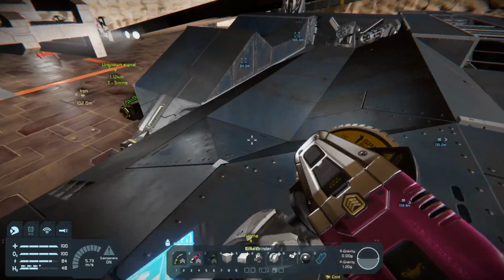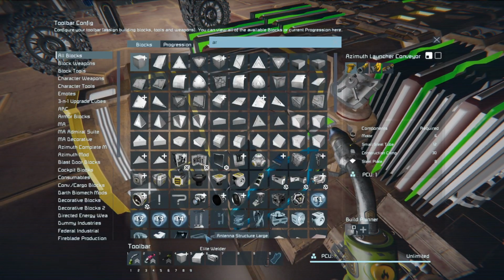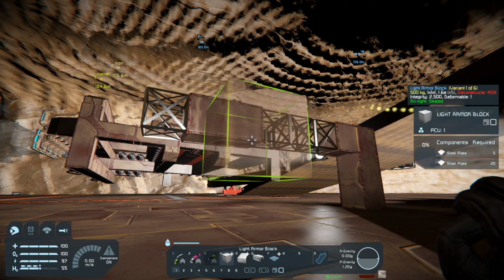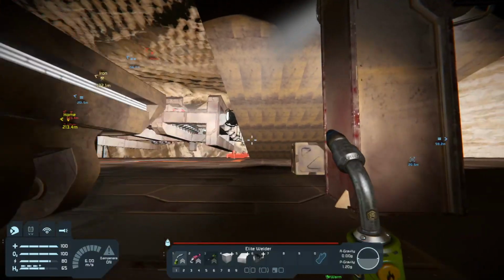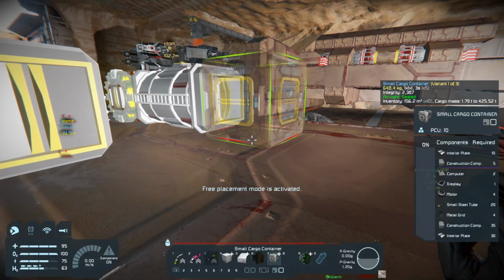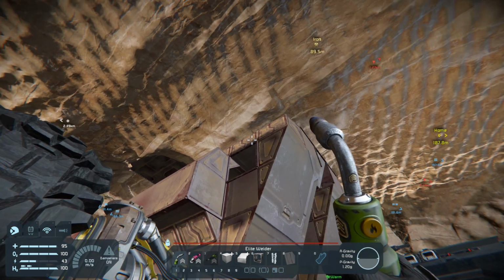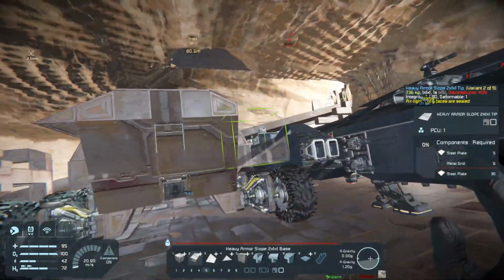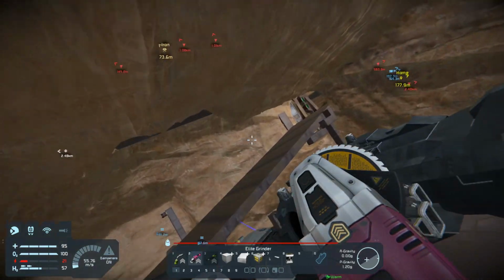Space Engineers Wasteland EP 114